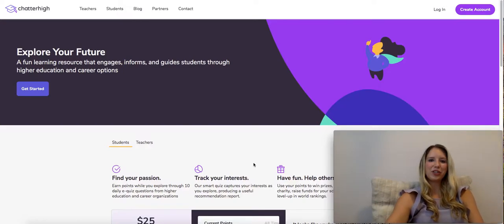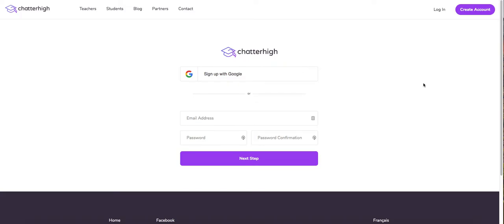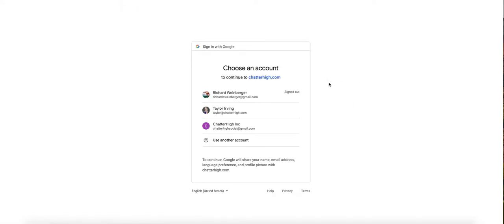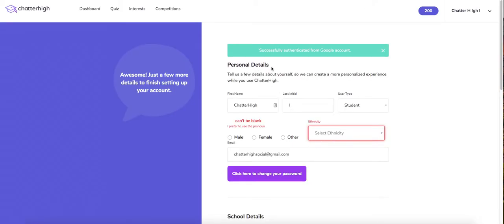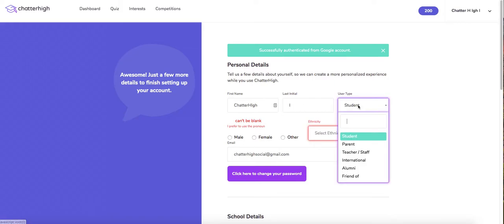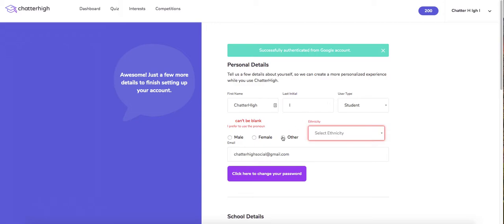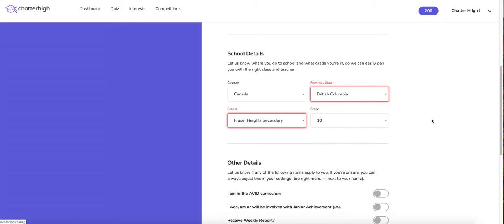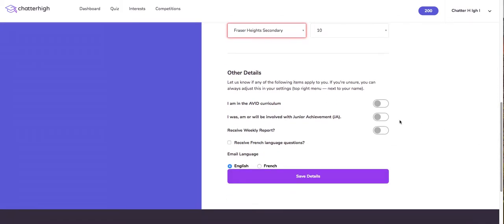Signing up using google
This ChatterHigh instructional video will show user how to create a ChatterHigh account using Google.